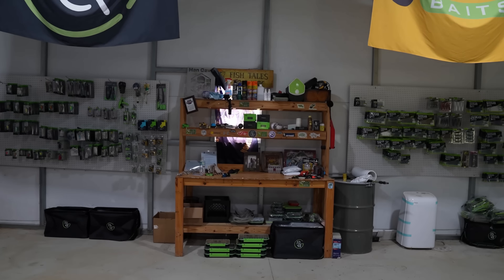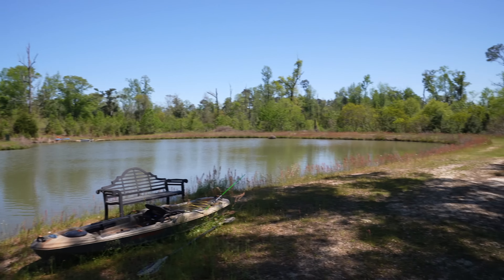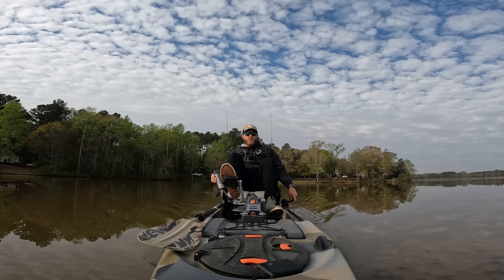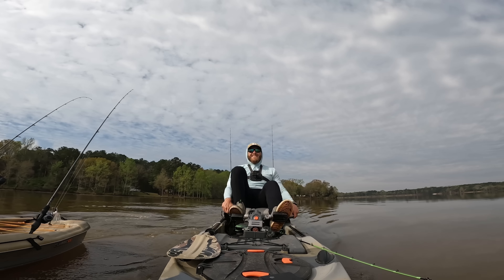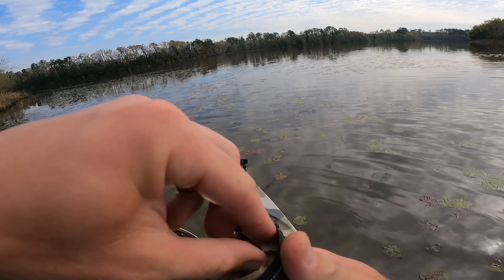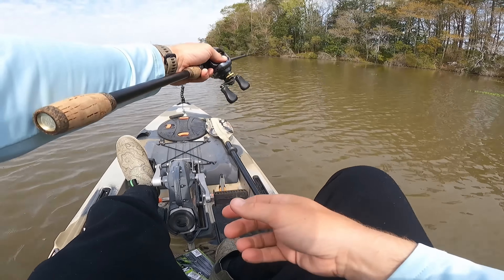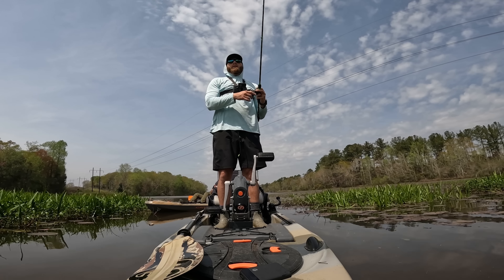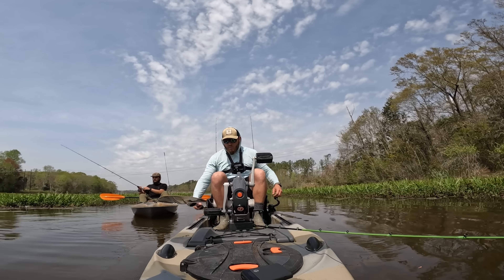I Discovered a NEW Juicy Lake Loaded w/ Spring Bass!!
Today we're bass fishing a new juicy pond I found w/ kayaks, and we're searching for that big spring bass!!